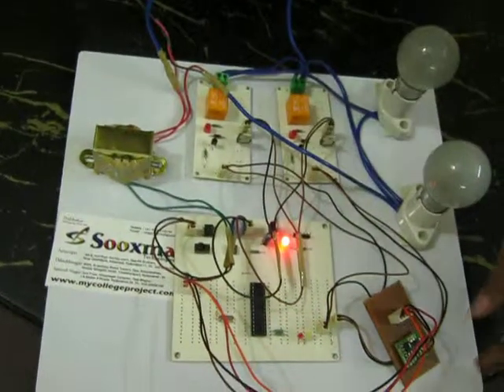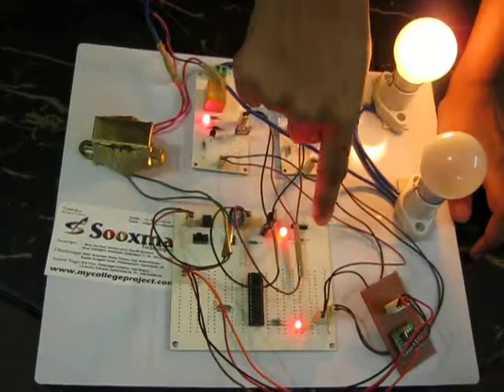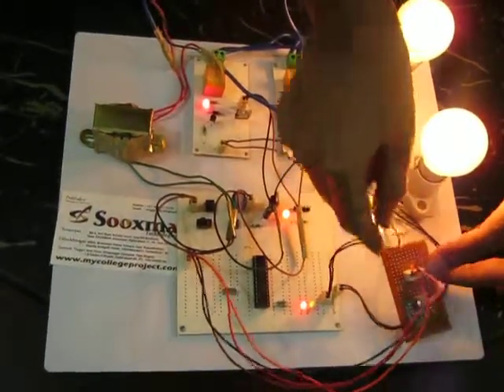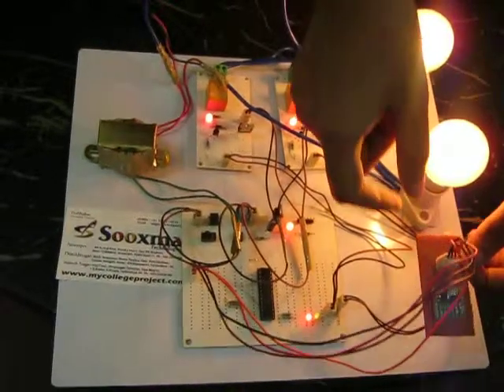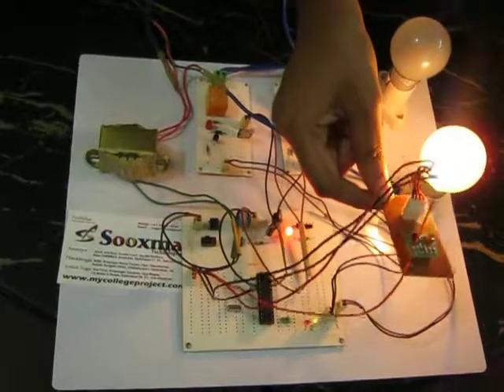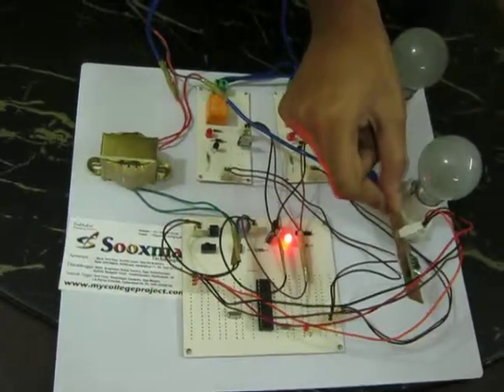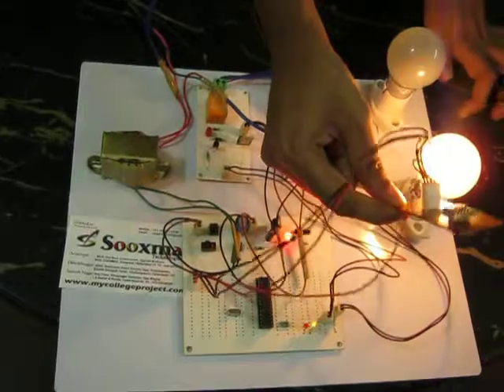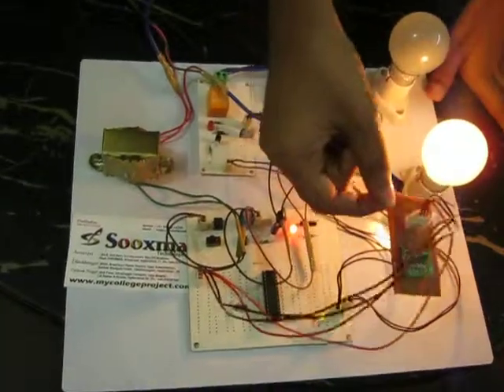Gestured Controlled Device switching system (Wired)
Hyderabad, India.

TITLE: Gestured Controlled Device switching system using MEMS sensor

The major building blocks of this project are:
1. Regulated power supply.
2. Microcontrollers.
3. Crystal Oscillator.
4. MEMS accelerometer.
5. Electromagnetic Relay with driver.
6. Reset.
7. LED indicators.

Software's used:

1. PIC-C compiler for Embedded C programming.
2. PIC kit 2 programmer for dumping code into Micro controller.
3.  Express SCH for Circuit design.